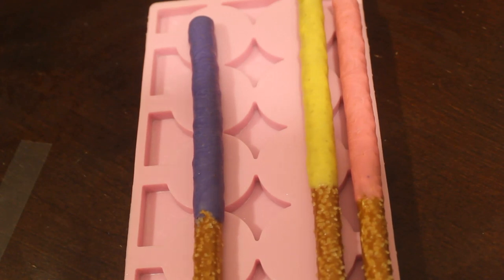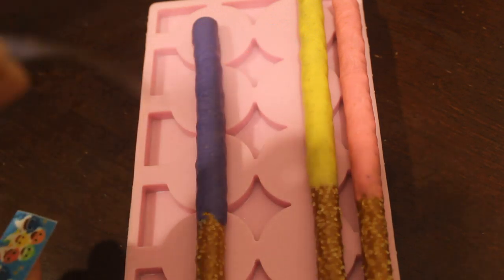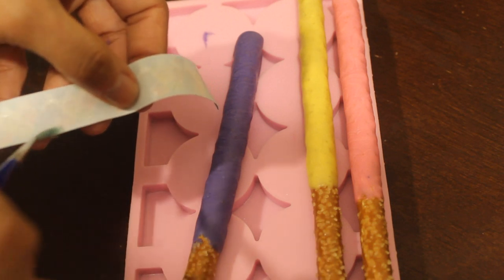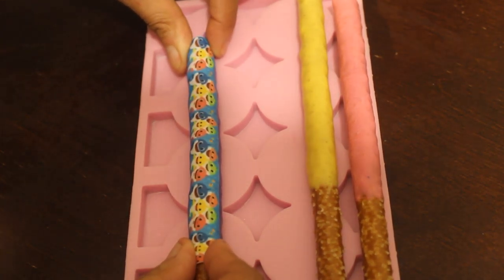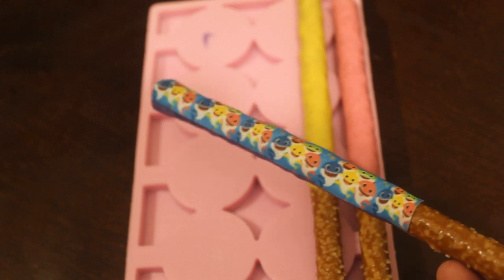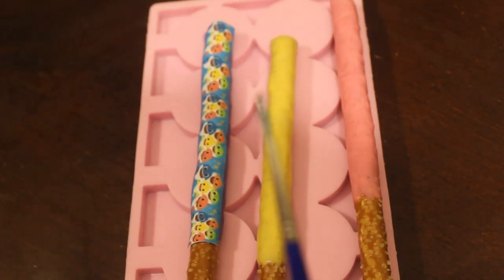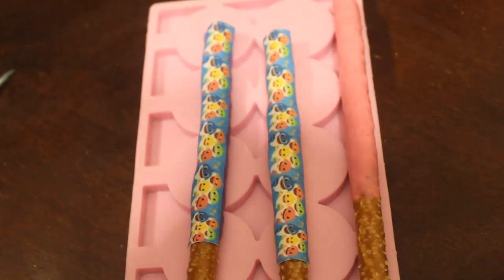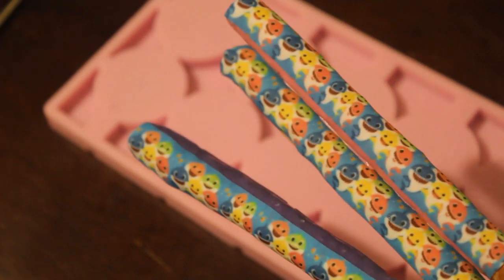chocolate covered pretzel rods | with edible images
the image size needs to be 5 inch by .75 inch in order to fit 12 images on 1 8.5x11 sheet
edible images on pretzels